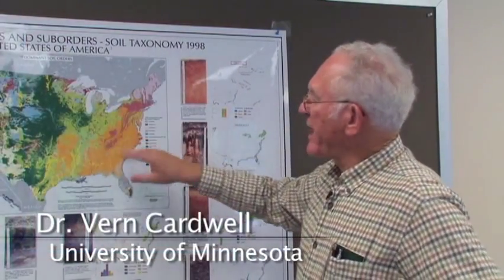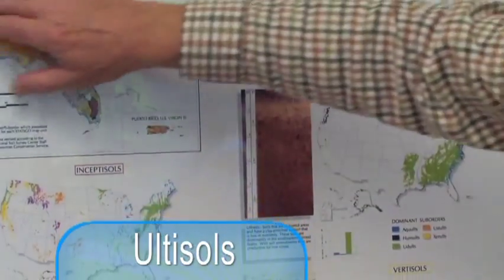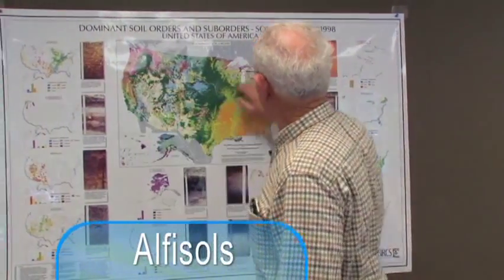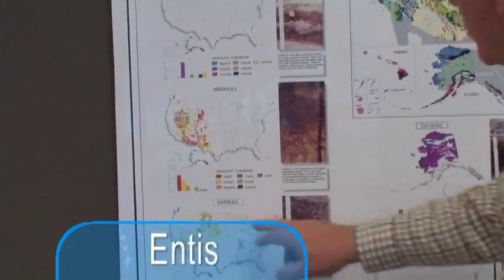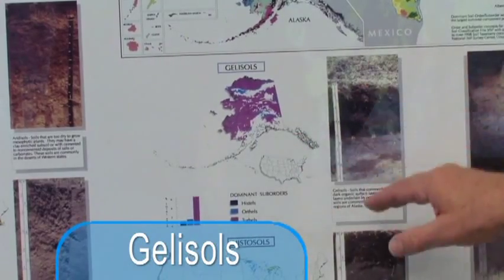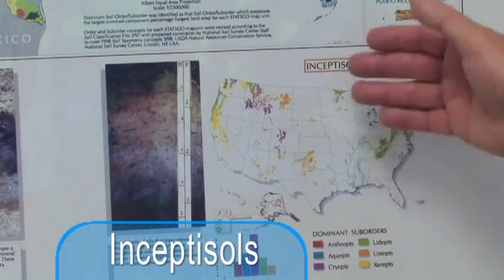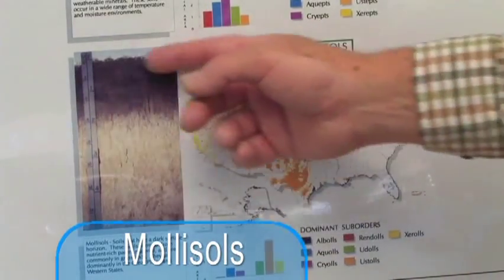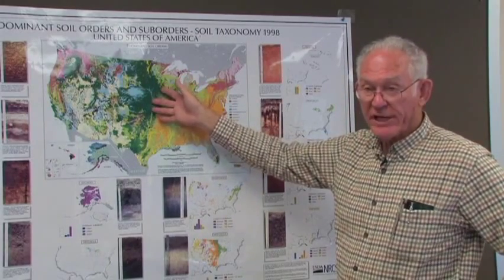Agriculture: Soils w/ Dr. Vern Cardwell, Soil Orders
Listen to what Dr. Vern Cardwell has to say about soil in the Minnesota Department of Agriculture's next section of its Online Stories Series!